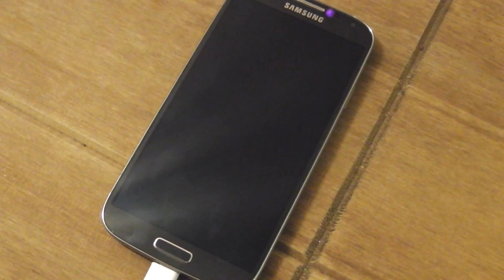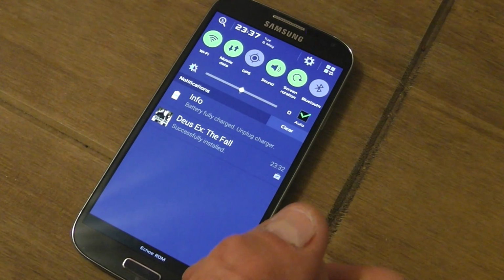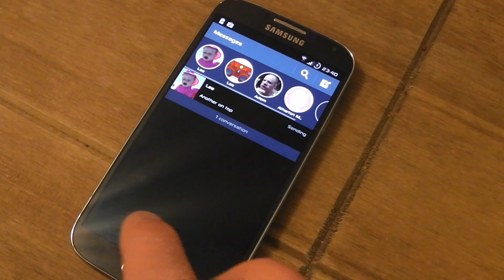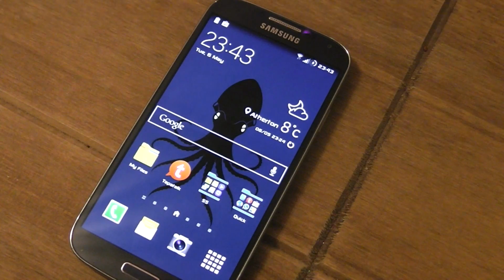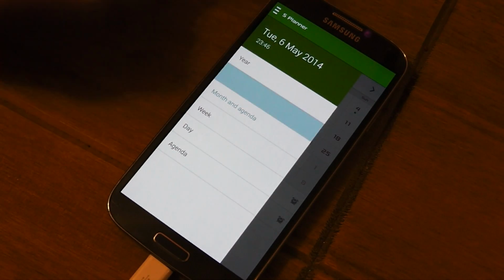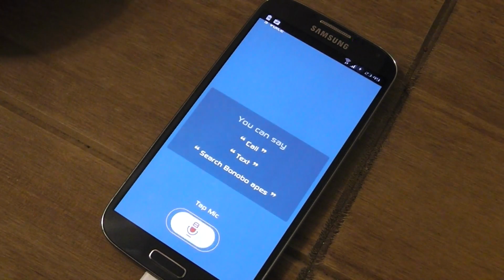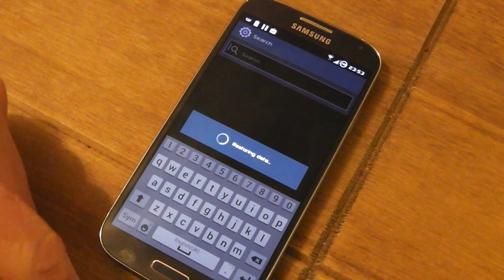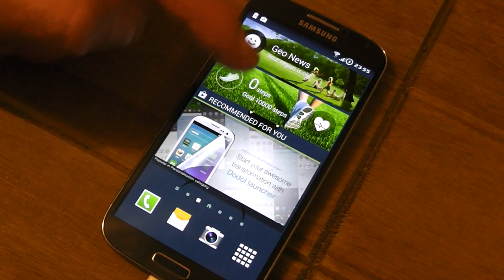Galaxy S5 APPS & MODS Ported to the Galaxy S4 - Part 1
This is a long one 22 Apps & Mods it total, and I forgot a bunch of them. I thought I would put up a video showing the great work the Developers and Themers are doing over on the Galaxy S4 XDA forums.

I have pretty much covered most things that are available in a working or slightly bugged state. I did forget a couple of things like the S5 Lock screen Particle Effect, and  some other things... I think Kids Mode has been ported. I'll probably do another video to cover the things I missed. lol. Oh yeah, S Finder and the S5 Keyboard I forgot also!! Its been a long night. Oh Man, and Geo News! I forgot loads! lol.

I promise I'll get all the links and Credits to specific threads and Dves & themers up on my site in the next couple of days. Its late and I'm going to sleep once this has uploaded ;-)

Peace!